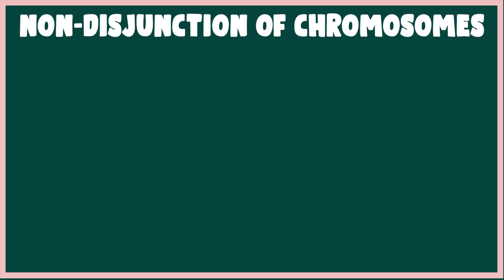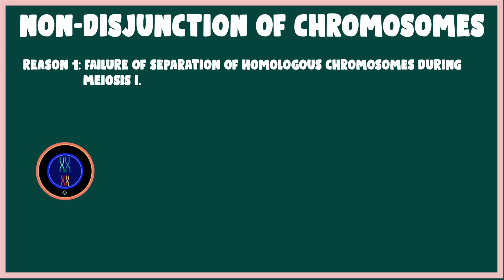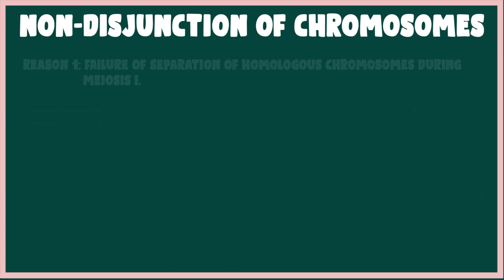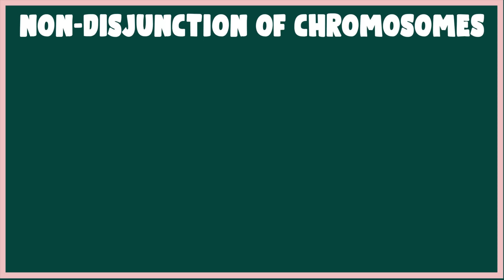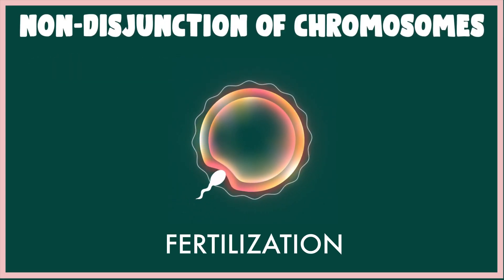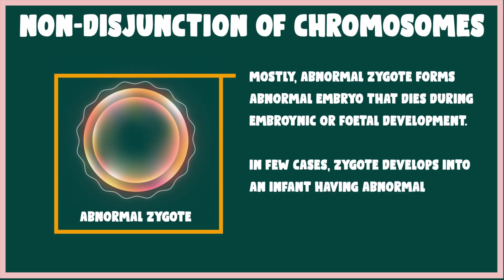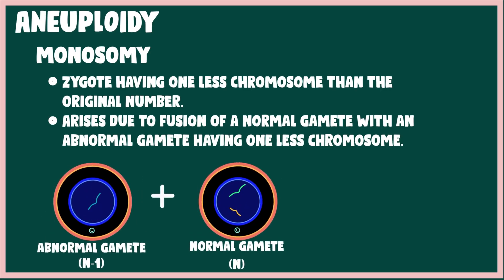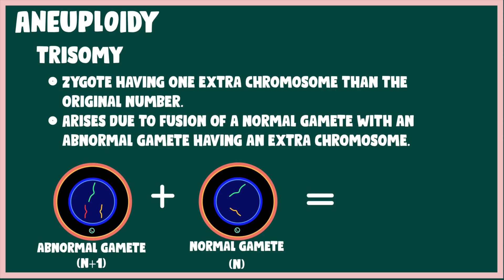Mutations | NON DISJUNCTION OF CHROMOSOMES | Aneuploidy | Monosomy | Trisomy | NEET 2021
Chapters
0:00 Intro
0:30 Watch Meiosis video
0:48 Definition
1:09 Reason 1 for Non-disjunction
1:40 Reason 2 for Non-disjunction
2:04 Common type of Non-disjunction
2:38 Fertilization and Abnormal zygote
3:14 Types of Aneuploidy

Detailed explanation of the topic non-disjunction of the chromosome which leads to the occurrence of abnormal number of chromosomes in certain individuals.

Watch it first (MEIOSIS)-